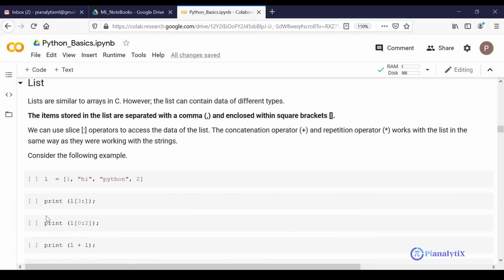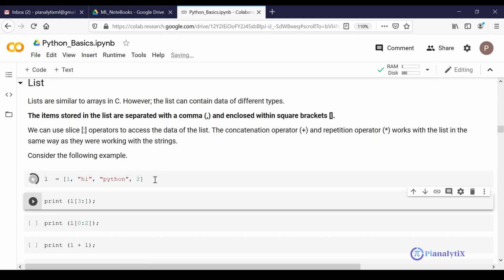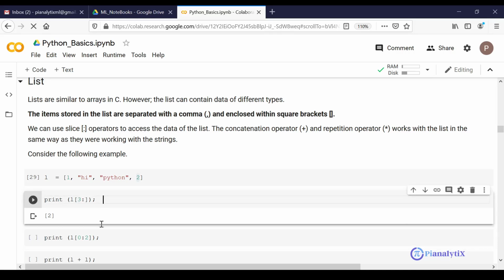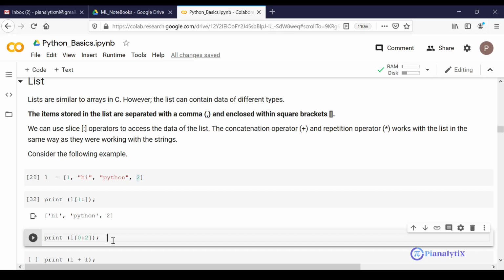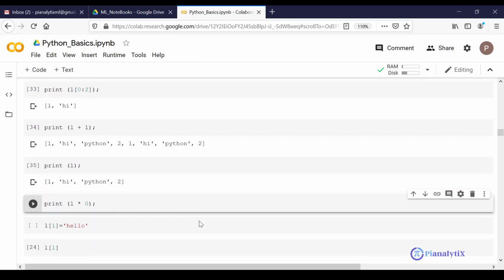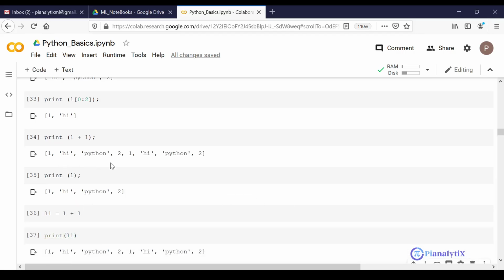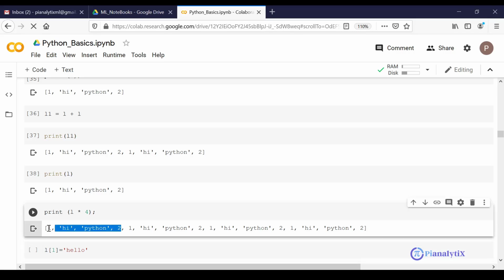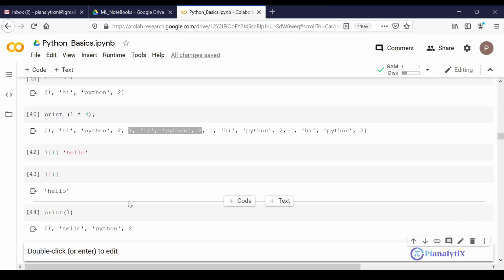#06 Python Basics: Master Data Types and Lists Like a Pro | Beginner Python Tutorial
🐍 Learn Python Basics: Data Types & Lists Explained! 📚

In this beginner-friendly tutorial, we dive into the core Python basics by exploring data types and the powerful list data structure. Whether you're just getting started with Python or looking to strengthen your foundation, this tutorial will help you understand how to work with numbers, strings, booleans, and especially lists in Python. Learn the basics of Python in this beginner tutorial! We'll cover data types, lists, indexing, and list slicing to help you get started with Python programming.

By the end of this video, you'll have a solid understanding of the different Python data types and how to use lists to store and manipulate data efficiently.

🔑 What You'll Learn:
➡️ Overview of essential Python data types: integers, floats, strings, booleans
➡️ How to create and manipulate lists in Python 📜
➡️ Understanding list indexing, slicing, and common list operations 🔄
➡️ Practical examples to apply your knowledge with real-world data handling
➡️ Why mastering data types is crucial for becoming proficient in Python programming 🧠

💡 Key Features Covered:

Detailed explanation of Python data types and their importance in programming 🖥️
Hands-on examples of working with lists, one of the most commonly used Python structures 📜
Learn to perform essential operations like appending, removing, sorting, and more with lists 🔧
A beginner's guide to Python programming that simplifies complex concepts 📚
Practical use cases to demonstrate how to handle and manipulate data efficiently with Python

🔸 Python beginners who are just starting their programming journey
🔸 Anyone looking to build a solid foundation in Python data structures
🔸 Learners who want to understand lists and their various operations in Python
🔸 Students or developers looking for quick, easy-to-understand explanations of Python basics

🚀 By the End of This Tutorial, You Will Be Able To:
🔹 Understand and use different Python data types confidently 📊
🔹 Create and manipulate lists with various Python operations 🔄
🔹 Apply your knowledge to work with data in real-world applications 🌍
🔹 Build a strong foundation in Python programming to move on to more advanced topics 💻

📢 Don't forget to:
👍 Like the video if it helped you understand Python basics!